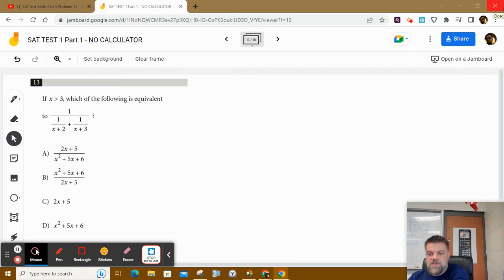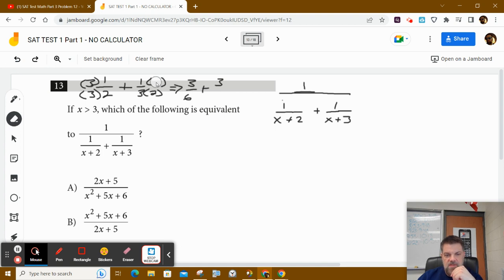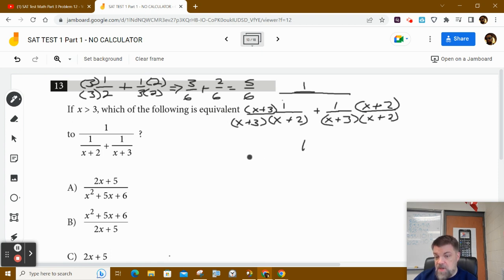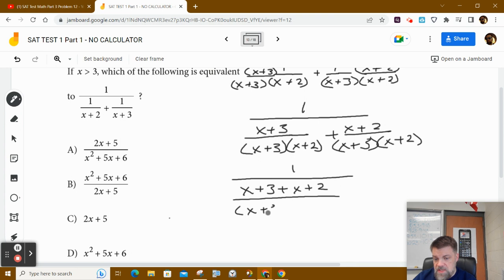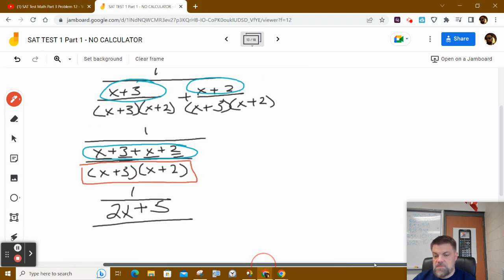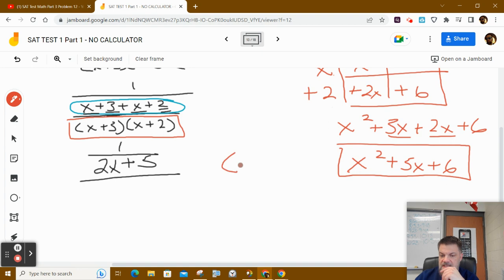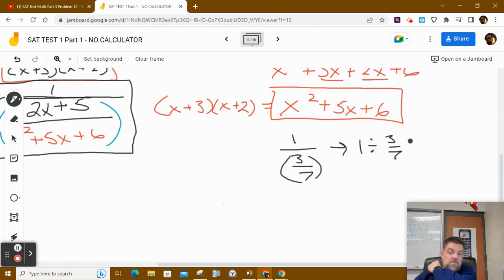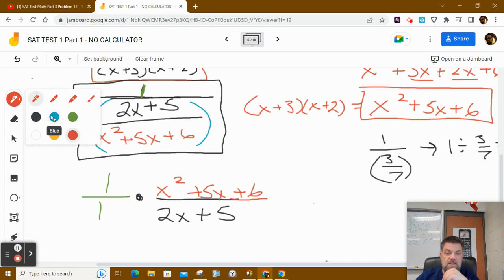SAT Math Test 1 Part 3 Problem 13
Tom Adams review SAT questions from the SAT Practice Test 1 part 3